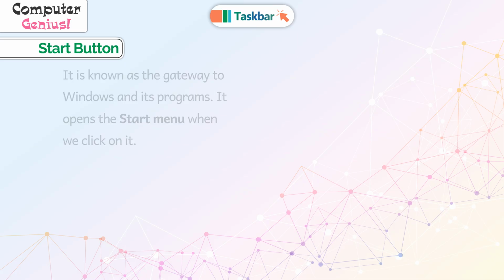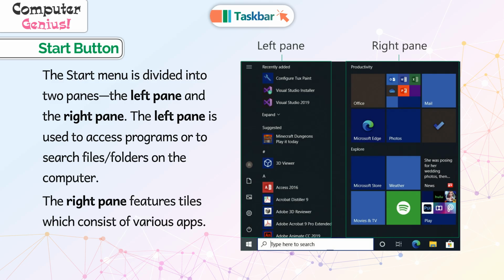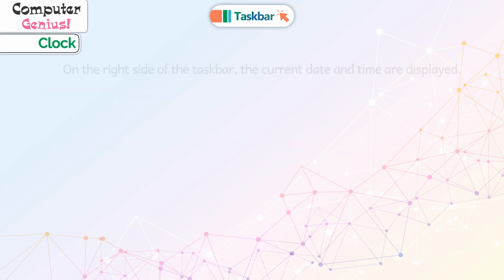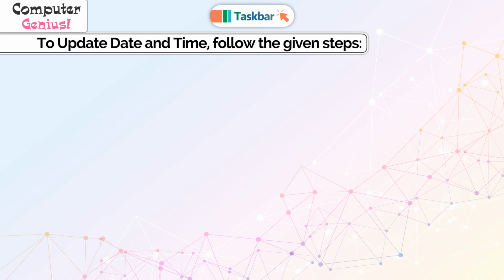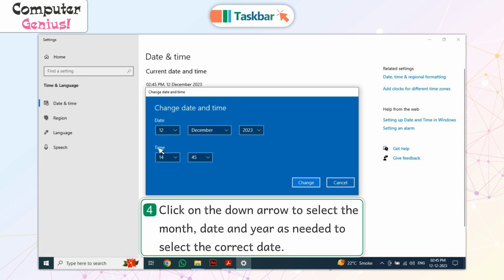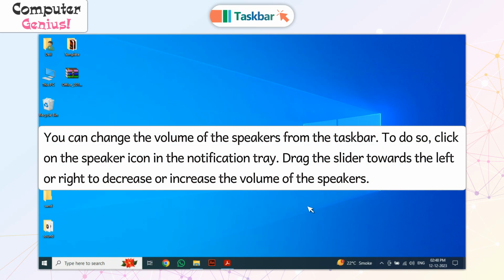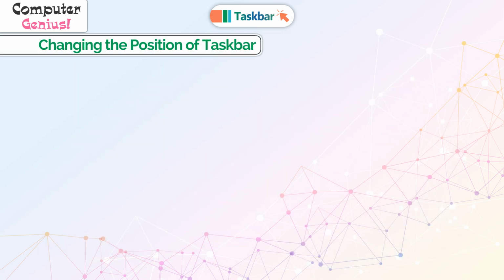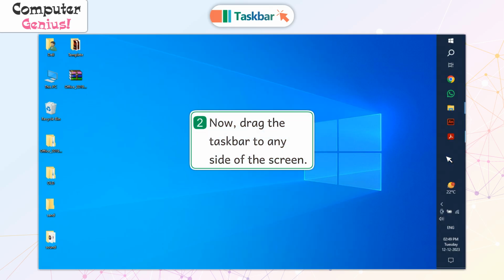𝐓𝐚𝐬𝐤𝐛𝐚𝐫|𝐂𝐡 𝟎𝟏|𝐂𝐨𝐦𝐩𝐮𝐭𝐞𝐫 𝐆𝐞𝐧𝐢𝐮𝐬 𝐕𝟐.𝟏|𝐂𝐥𝐚𝐬𝐬 𝟎𝟒